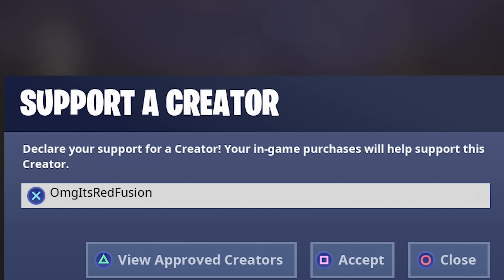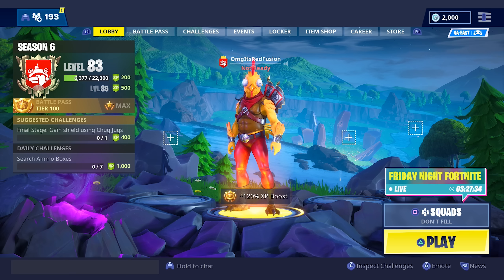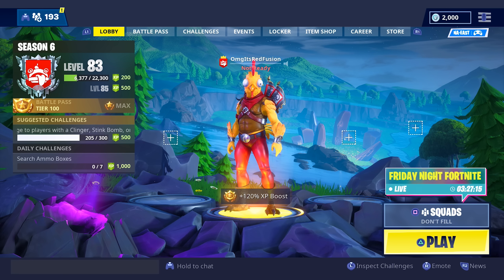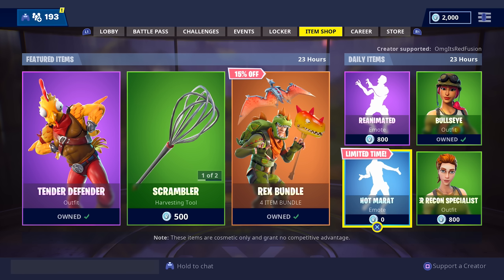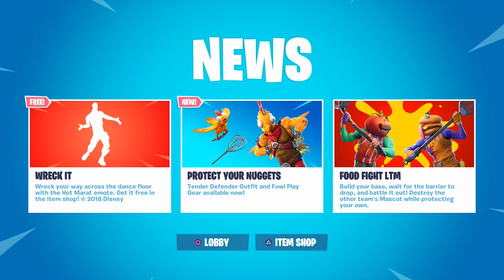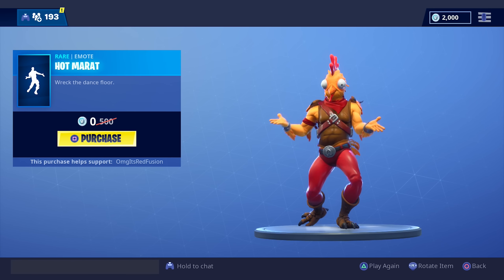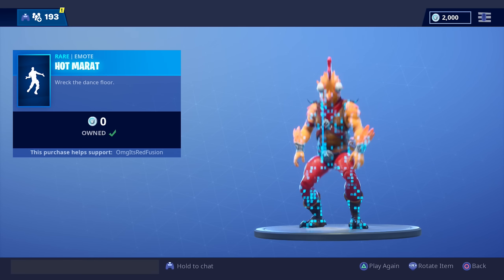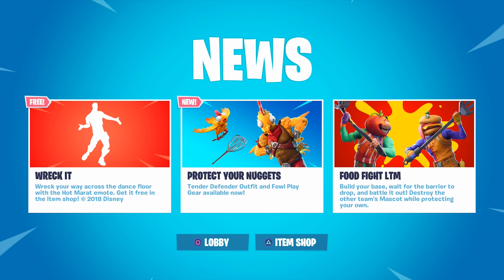How to Get the Free Fortnite "Wreck It Ralph" Emote + Showcase! (Fortnite Free Emote)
Products I use:
-Logitech C920
-Scuf Infinity
- Ibuy Power PC